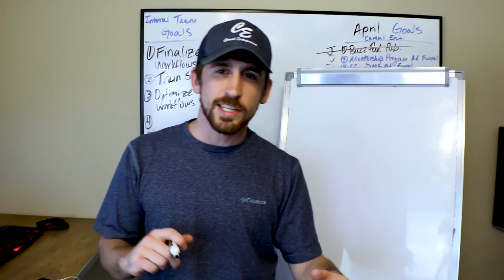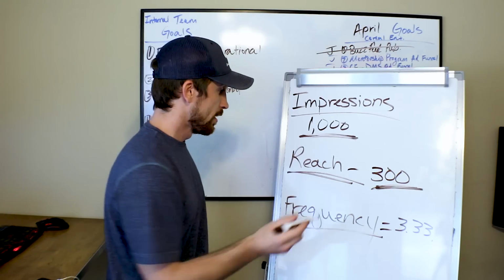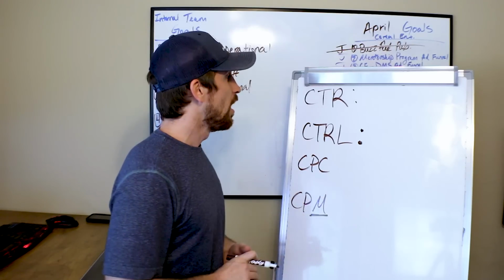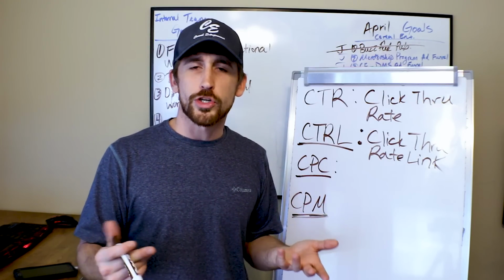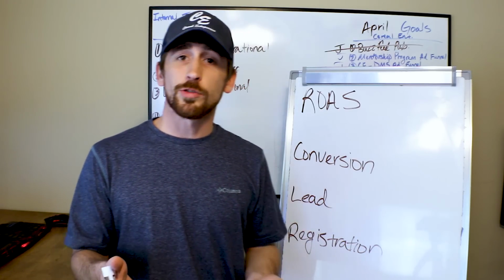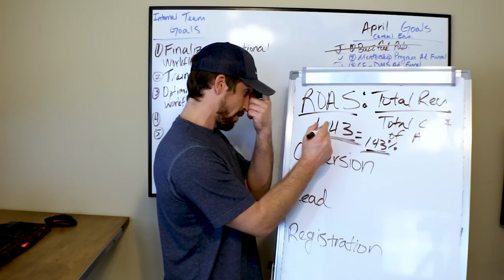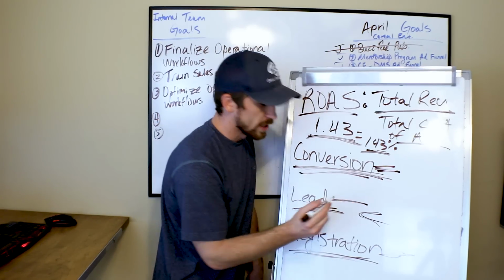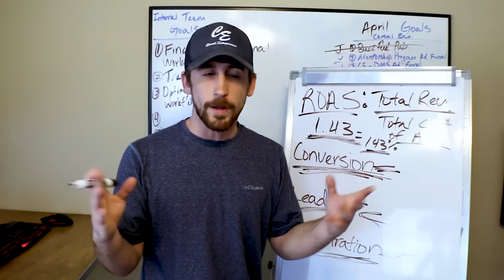Facebook Analytics Tutorial 2018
As easy as it is to use Facebook for marketing thanks to the many analytical tools available, in order to get the most out of Facebook, you have to understand the back end of Facebook and their analytics. In this blog, I’ll go over all of the terms you need to know, how to read them, and how to use them to your benefit.

1. What Are They?
2. How to Read Them
3. What Results Do You Want
4. When to Scale Your Ads?
5. Ad Run Time